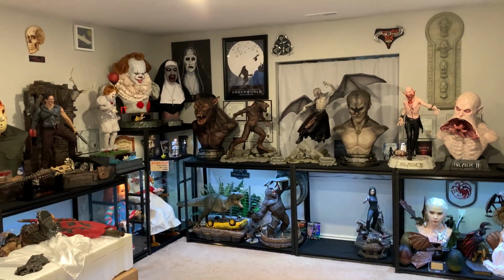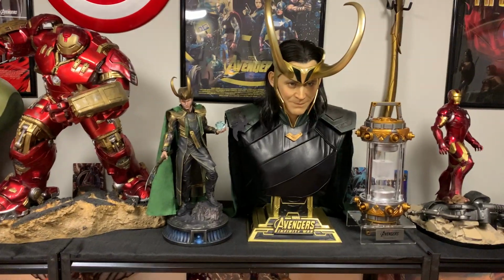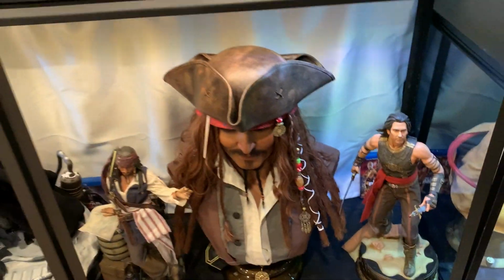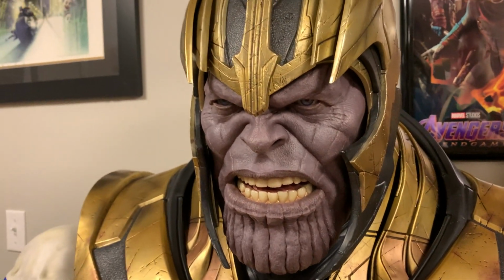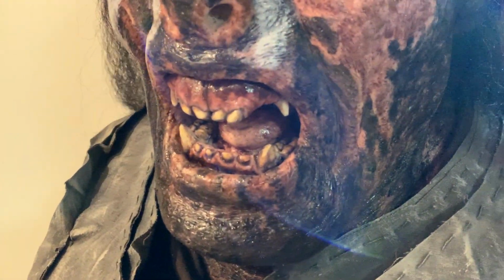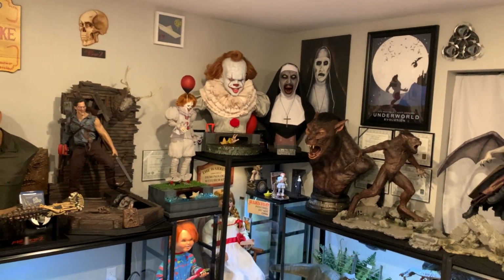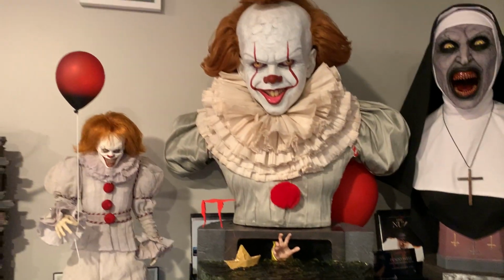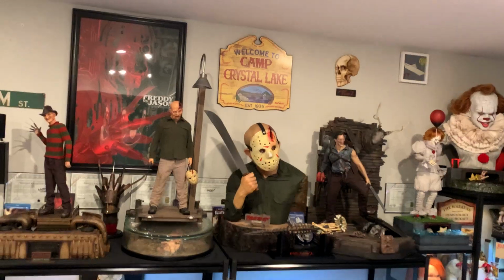Top 10 Life Size Bust Countdown